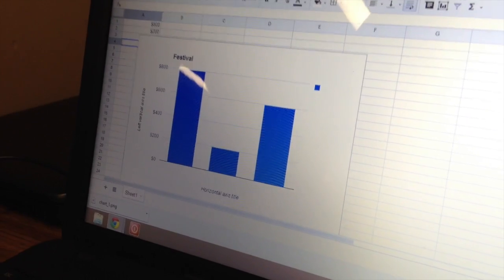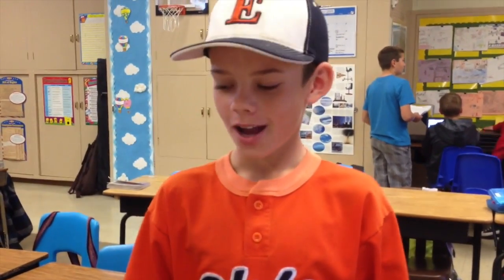Performance Task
What does a Performance Task look like in the classroom.